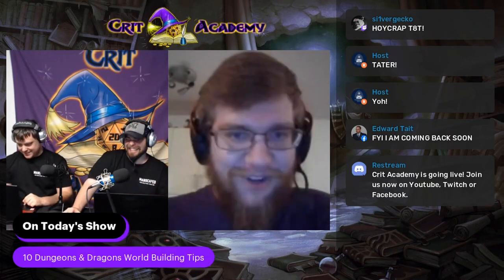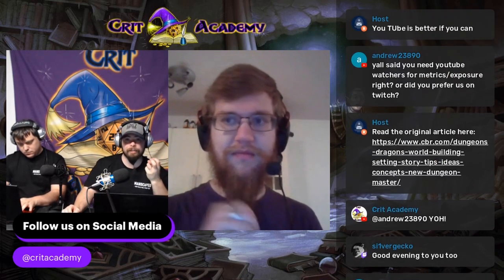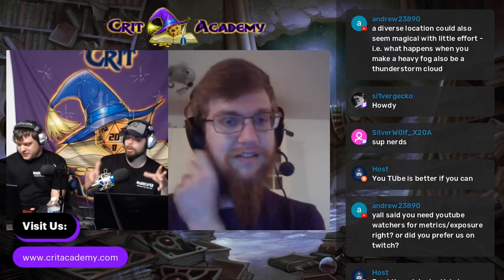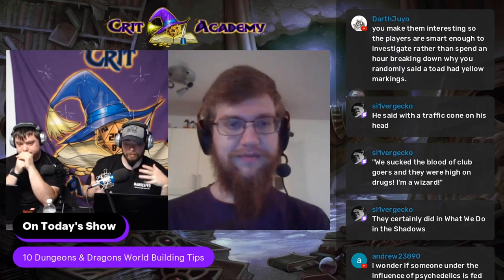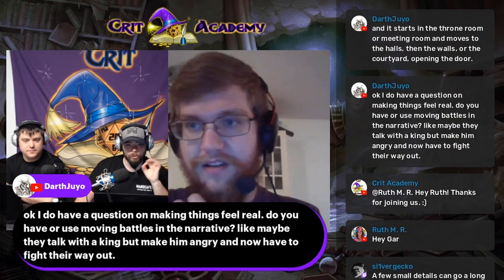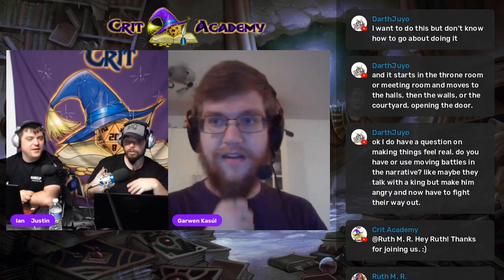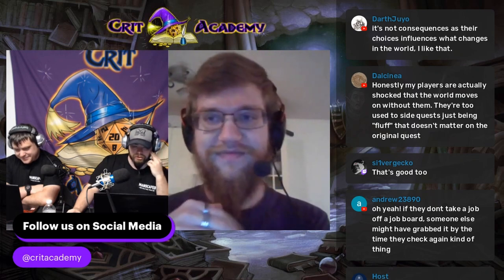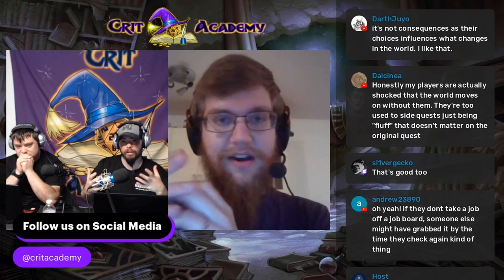Let's Talk D&D | 10 Dungeons & Dragons World Building Tips | Crit Academy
⚔Fantastic Feats of Forgotten Realms: 55 New Feats to Customize both Player Characters and Monsters!

❤️ Do you want to become a better D&D Dungeon Master or Player?

Over 6,500 subscribers just like you are also looking to build their Roleplaying muscles! Now! Join the Crit Nation Community and become the best Dungeons & Dragons player possible!

💥MORE D&D Content💥

🎖️ About Channel 🏆
We love Dungeons and Dragons, so it was only a matter of time before we recorded ourselves talking about it. What started off as just a podcast, has evolved into YouTubing and live streaming. Every week we sit down and spend about an hour talking homebrew, campaign settings, rules, monsters, dungeon mastering, and player tips. We have been blown away by our show's reception by the community. With your support, we will continue to bring you new and reusable material for both players and dungeon masters. Thank you for helping us blow past our first YouTube goal.